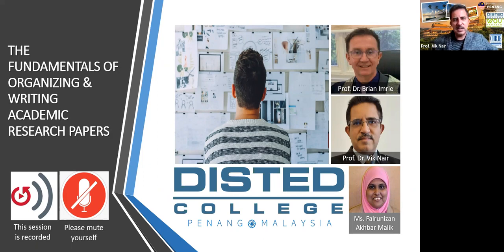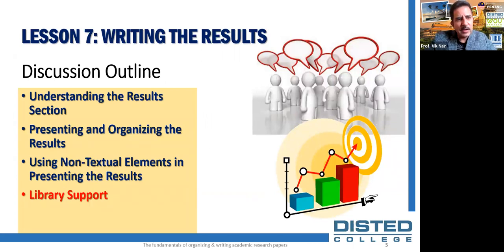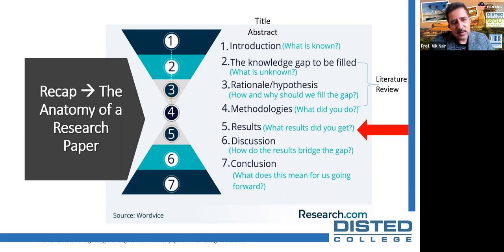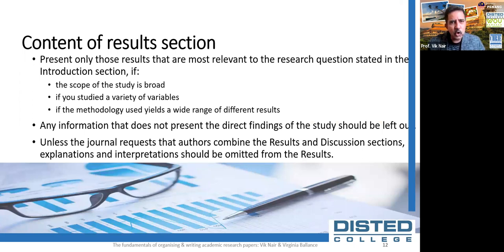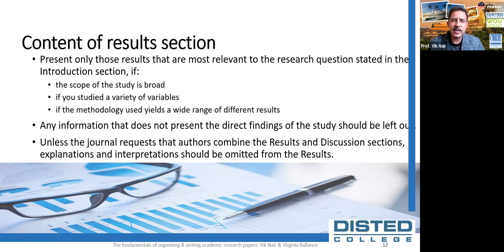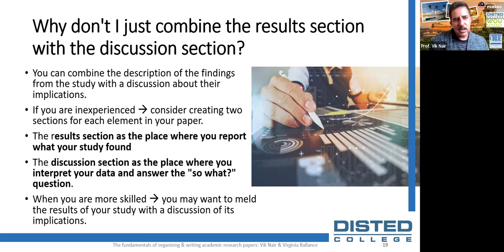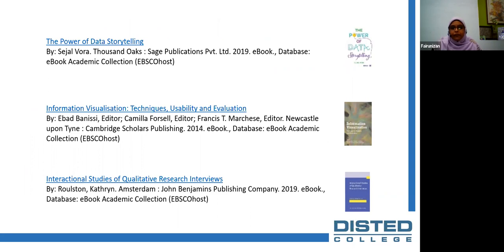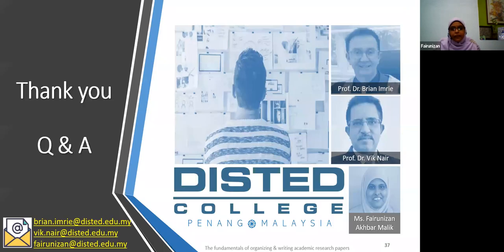THE FUNDAMENTALS OF ORGANIZING & WRITING ACADEMIC RESEARCH PAPERS - LESSON 7: RESULTS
THE FUNDAMENTALS OF ORGANIZING & WRITING ACADEMIC RESEARCH PAPERS - LESSON 6: RESULTS

Facilitated by:
Prof. Dr. Vikneswaran Nair, President, DISTED College, Penang, MALAYSIA
Ms. Fairunizan Akhbar Malik, Chief Librarian, Library & Educational Development Services, DISTED College, Penang, MALAYSIA

The main aim of this workshop is to provide an overview of the fundamentals of organizing and writing quality academic research papers. The lessons are designed for academic staff, students or anybody who do not have much experience in writing academic research papers, specifically journal articles, book chapters, conference papers, and the like.  A broad overview of the various topics will be presented and discussed during the sessions. The lessons are also designed for academic staff who would like to use this approach to guide students working on academic research papers.